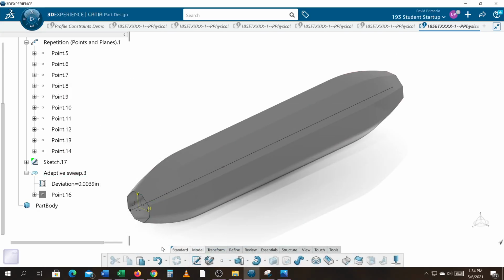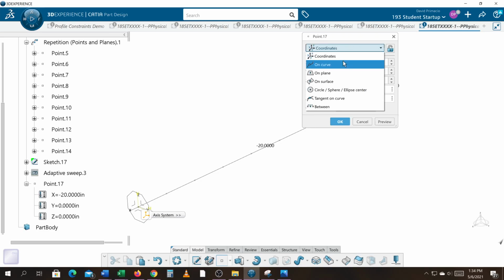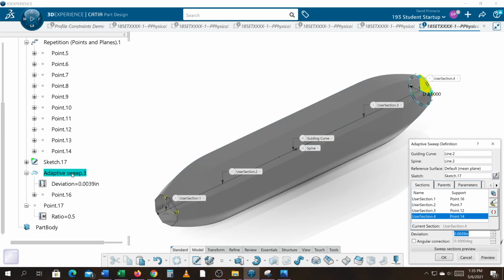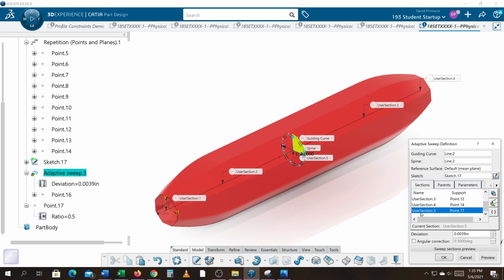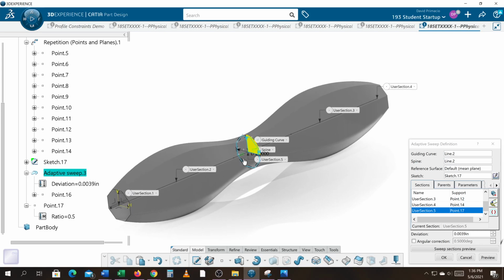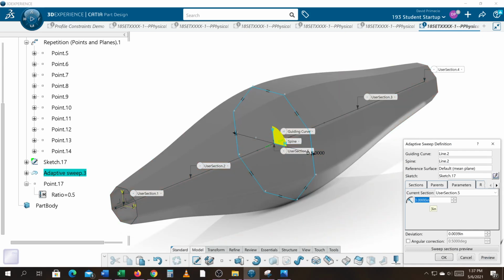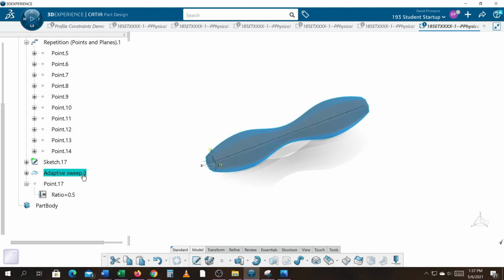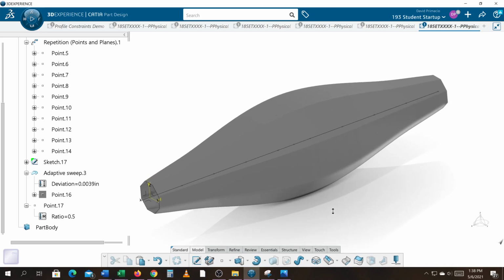Adaptive Sweep Surface Demo 3A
Demo: Adaptive Sweep Surface Demo 3A